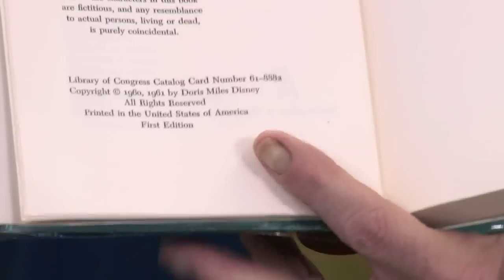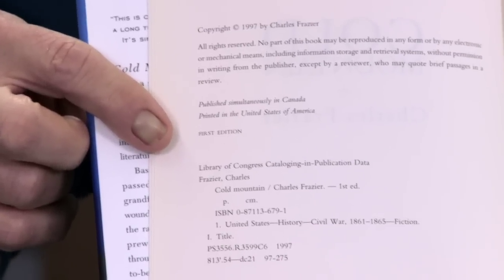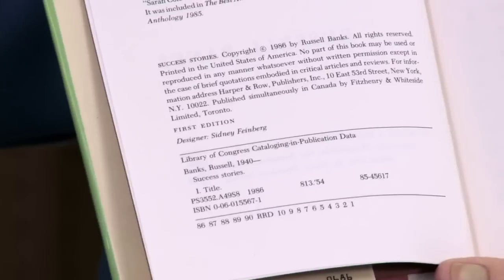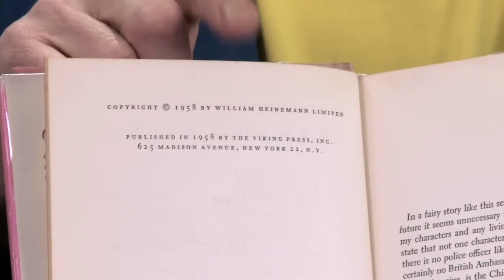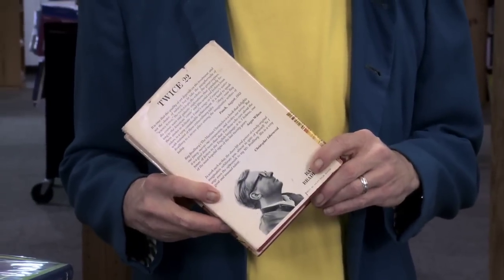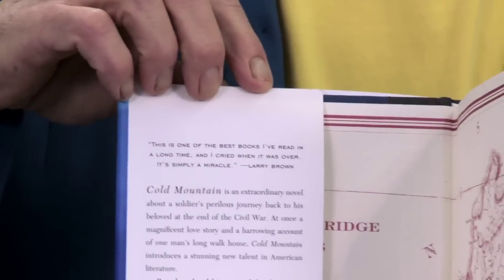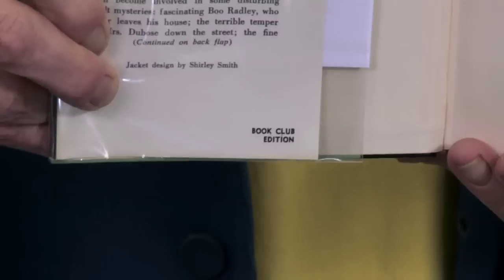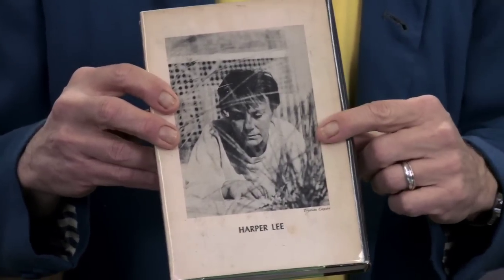Ask the Buy Guy: How to Spot a First Edition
Do you have a first edition? The HPB Buy Guy shows you how to tell if your book is a first printing or collectible. Learn more tips from the HPB Buy Guy